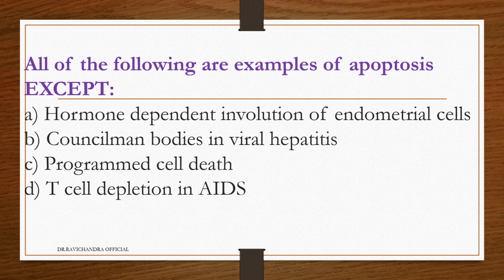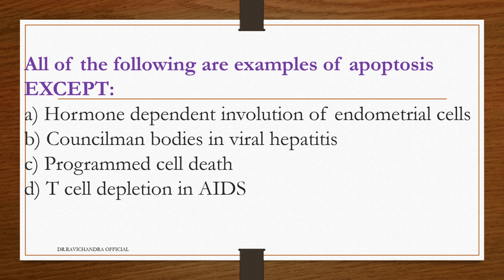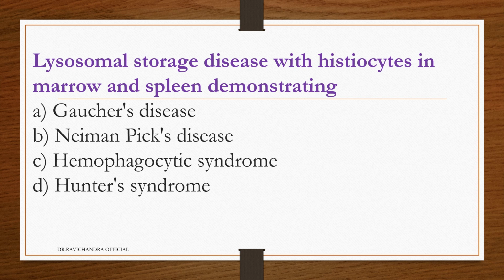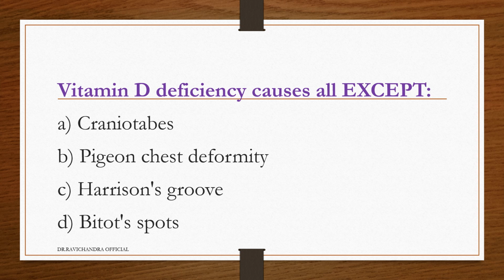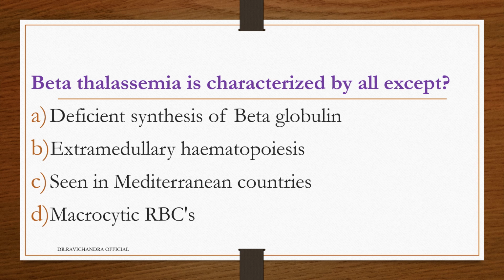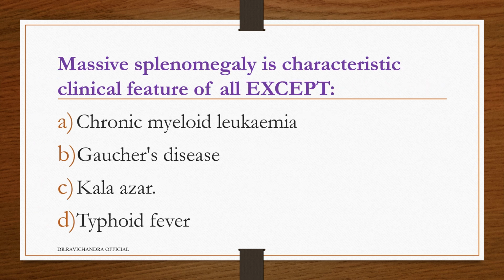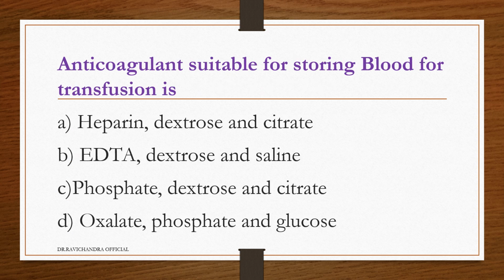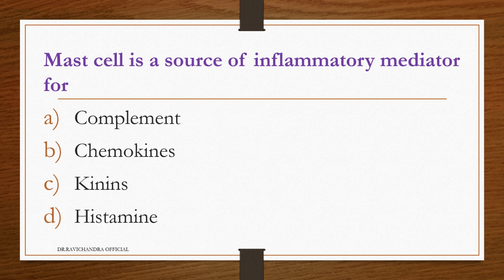MCQ GENERAL PATHOLOGY AND HAEMATOLOGY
VIDEO TOPIC:MCQ ON GENERAL PATHOLOGY AND HAEMATOLOGY

ABOUT VIDEO:MCQ ON GENERAL PATHOLOGY AND HAEMATOLOGY